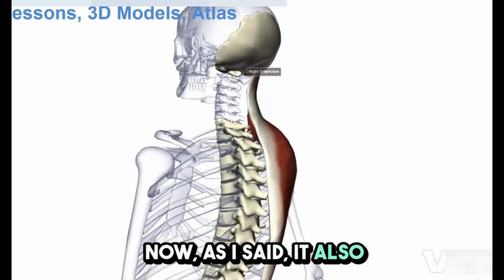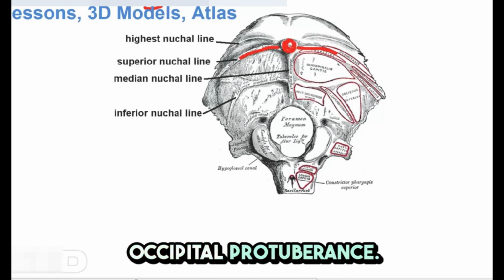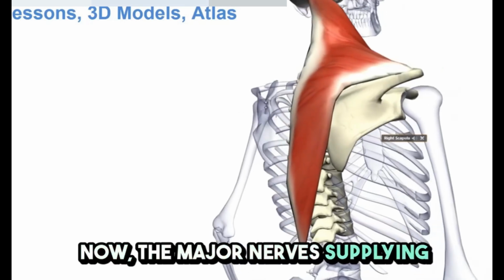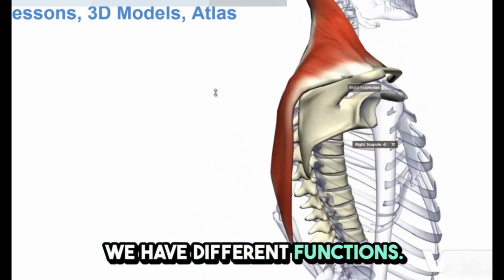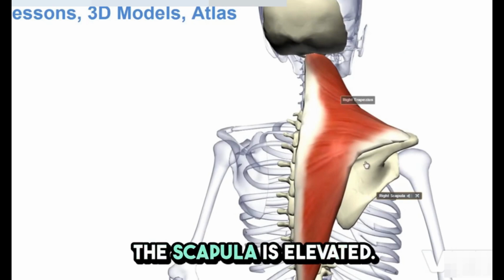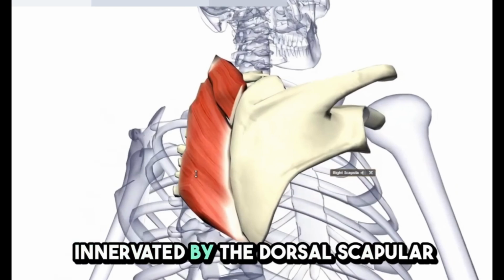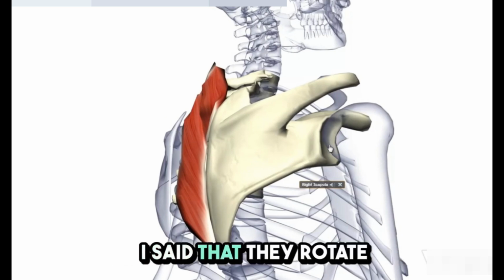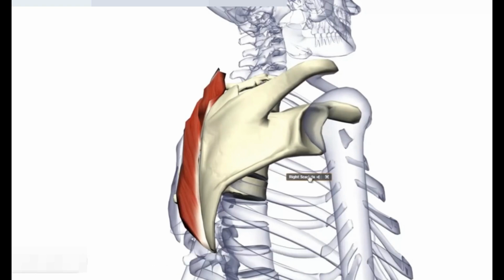Back Muscles Anatomy EXPLAINED Like Never Before! | Trapezius, Latissimus, Rhomboid Part 1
Back Muscles Anatomy is the foundation for understanding strength, posture, and injury prevention. In this detailed and visual breakdown of Trapezius, Latissimus, and Rhomboid muscles, you’ll uncover what most textbooks don’t explain! Whether you're a med student, physiotherapy trainee, or fitness enthusiast, this is Part 1 of your ultimate guide to mastering upper back muscle anatomy. Discover how each muscle contributes to movement, posture, and performance. Learn the origins, insertions, functions, and key clinical correlations in a way that’s fun, clear, and unforgettable. We break it down visually so you retain more, faster. Perfect for revision or quick concept review before exams. Don’t miss out on these back muscle secrets most people ignore. Your journey to understanding the back starts here!